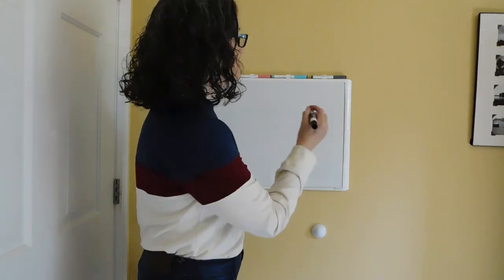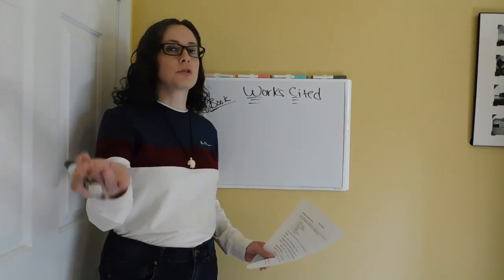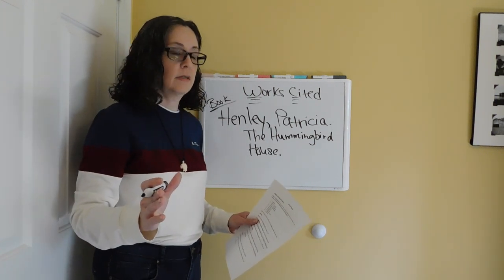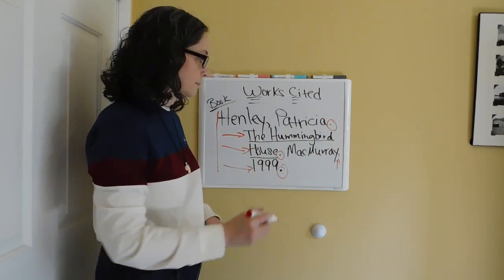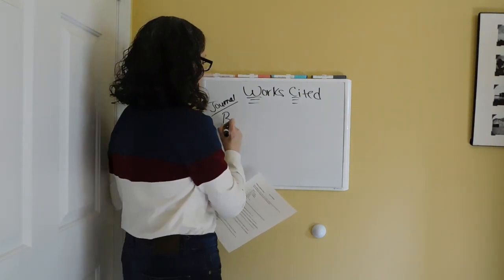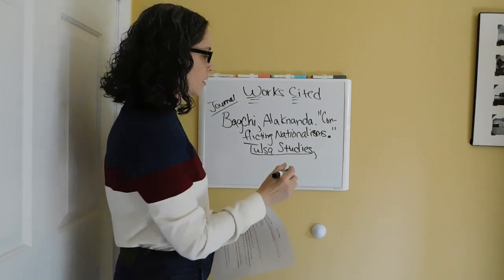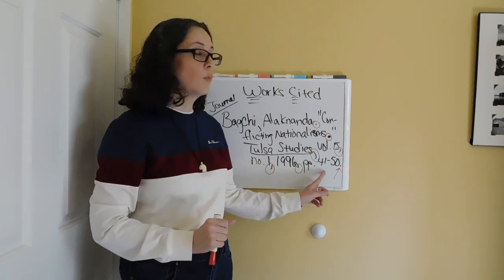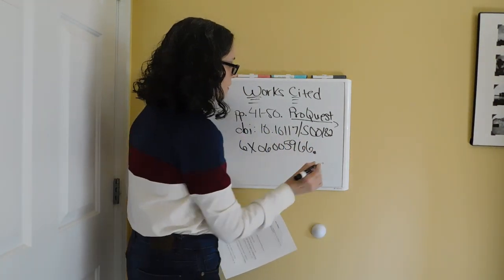Basic MLA: Works Cited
This is a basic introduction to creating a Works Cited for MLA 9th edition.

Please see Purdue's OWL for further help. This is also where my examples are

Covered here:
Name it Works Cited
Double space the entire page
Use a hanging indent
Put the entries in alphabetical order by the author's surname
How to cite a book
How to cite a journal article
How to cite a journal article in a database